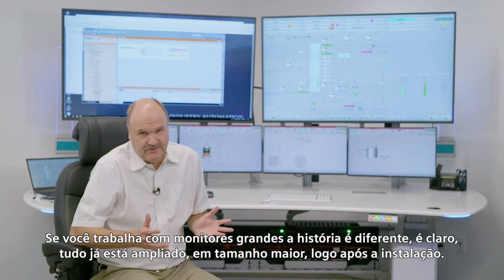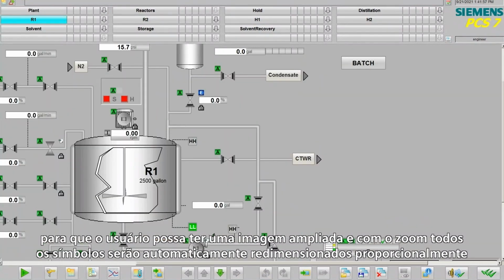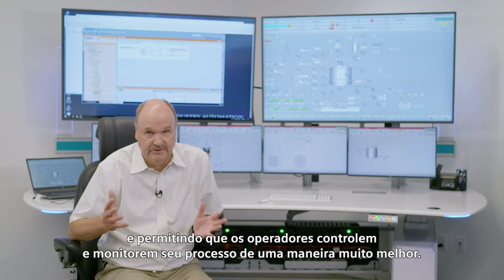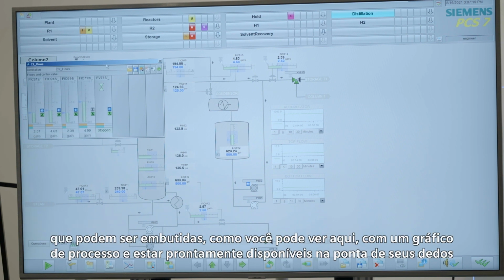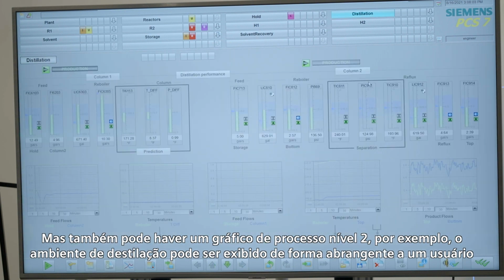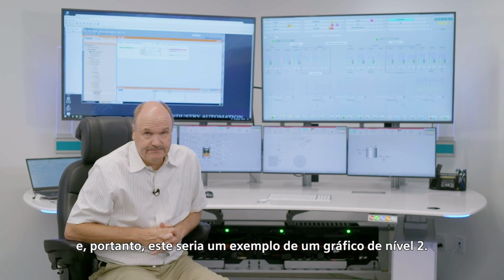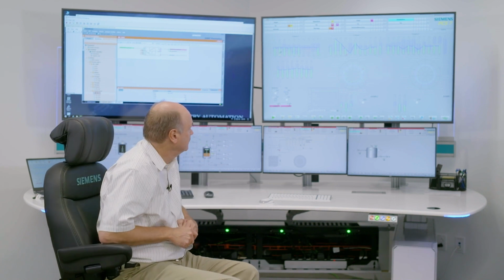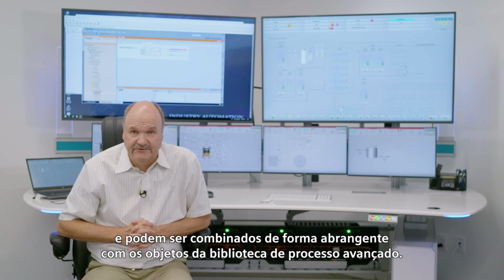Gráficos avançados de processos no sistema SIMATIC PCS 7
Com a APG, os operadores podem utilizar gráficos de alta performance detalhados e de fácil leitura para melhorar o monitoramento e o controle do processo, aumentando a segurança e reduzindo o tempo de resposta.

A ferramenta Advanced Process Graphics ou, em português, Gráficos Avançados de Processos (APG), para SIMATIC PCS 7 oferece gráficos em escala de cinza, tendências integradas, exibições em grupo, gráficos em radar e muito mais.

Com a APG, também são possíveis monitores dimensionáveis e zoom de acordo com as preferências do operador e tamanhos de tela disponíveis na planta (painéis de campo vs. sala de controle).

Aprenda como aplicar este conjunto de ferramentas, que está perfeitamente integrado com a Advanced Process Library (APL) ou, em português, Biblioteca Avançada de Processos, podendo melhorar a experiência do operador e ajudá-lo a se concentrar nos dados mais importantes.

👉 Se interessou ou tem alguma dúvida? Entre em contato conosco ou 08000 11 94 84